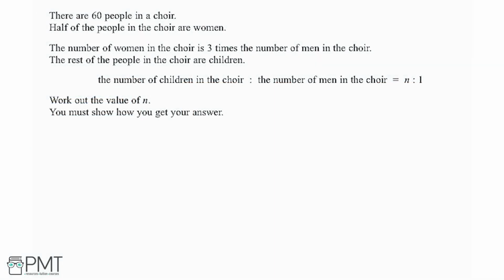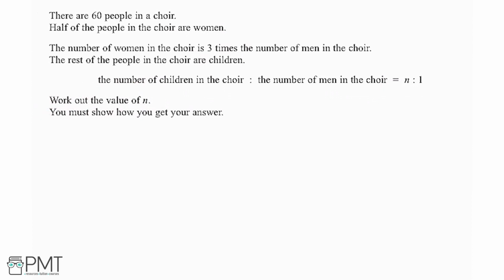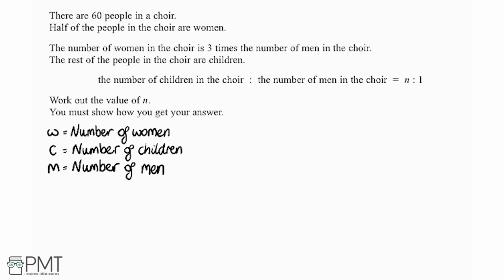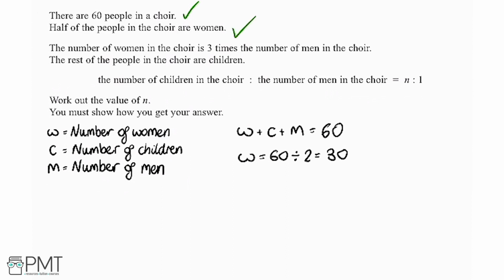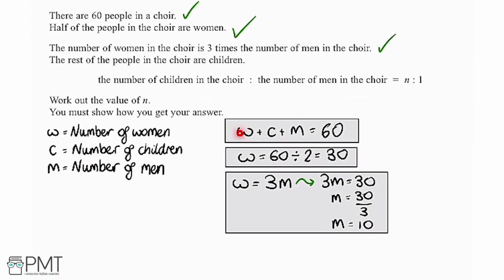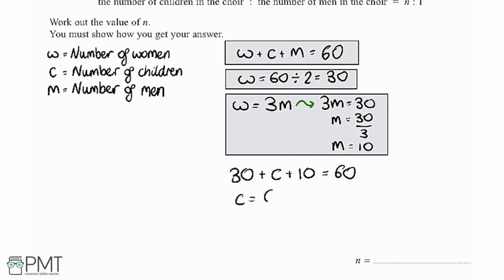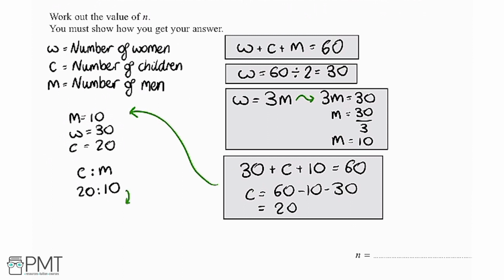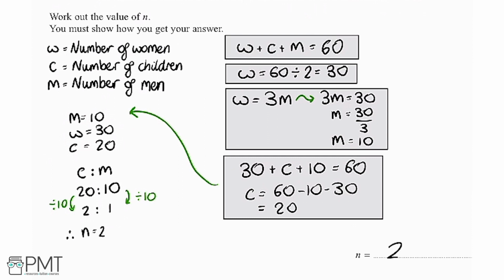Ratio (Higher) - Q16 | Maths GCSE | PMT Education